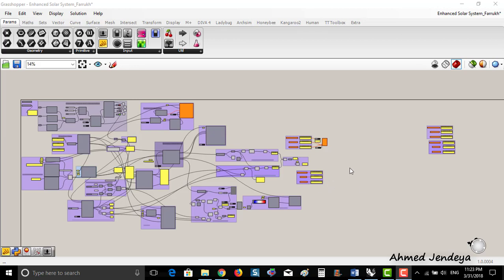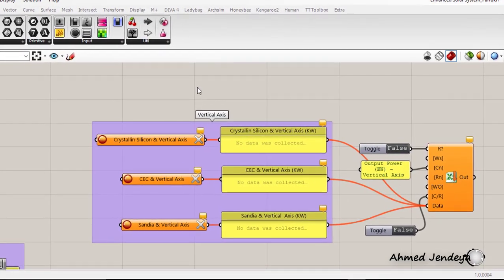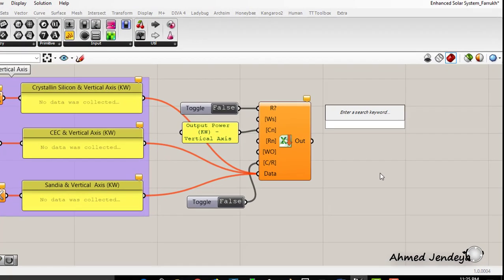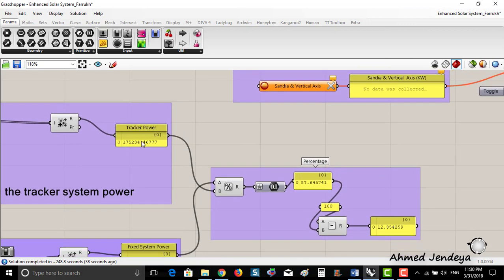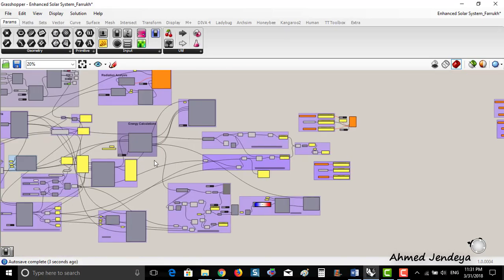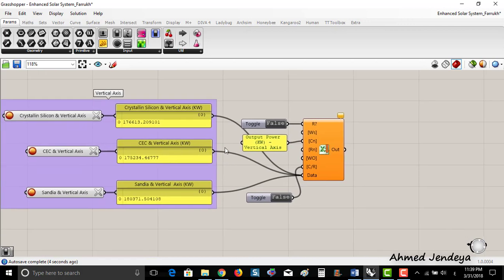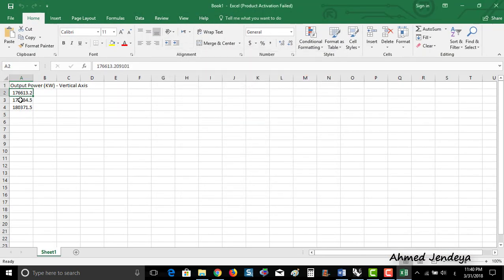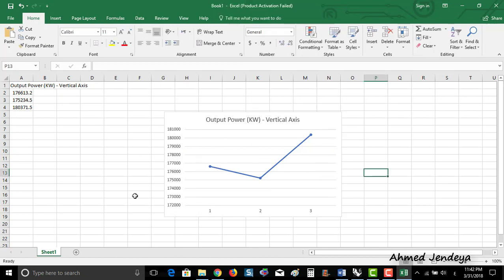How to record data from multiple runs and export it to Excel in Grasshopper